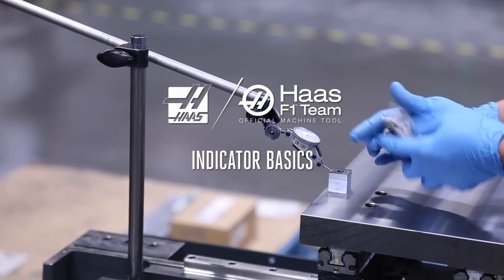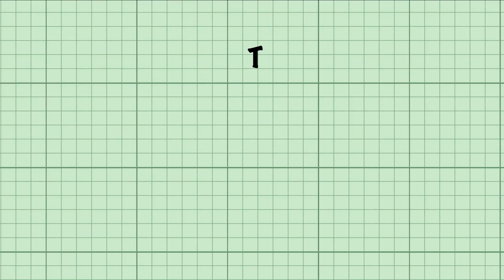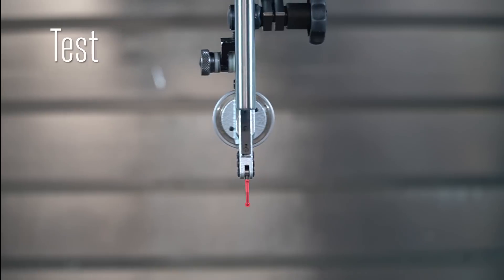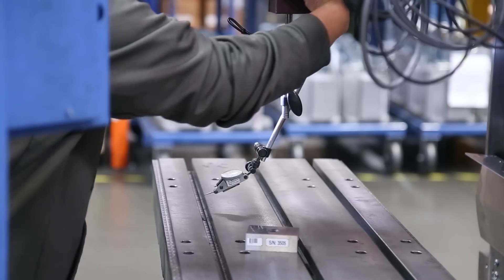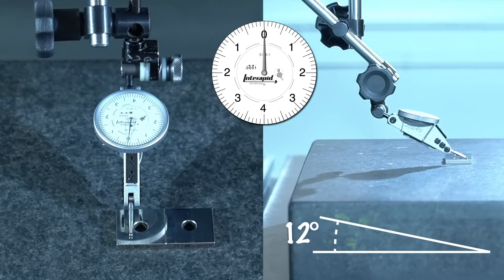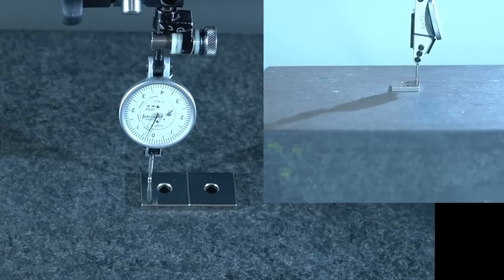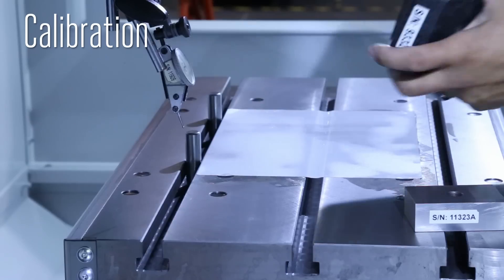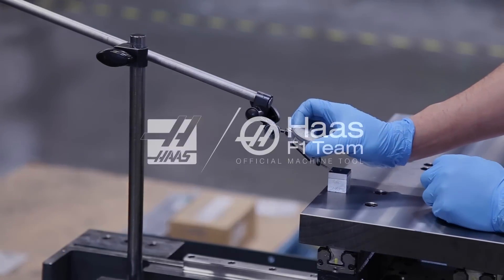Indicator Basics - Using a Test Indicator - Haas Automation, Inc.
This video gives an introduction to using dial test indicators. Whether you're measuring a part setup on your machine, or checking machine geometry as you build a machine tool, indicators are essential tools in the machinist's and machine builders toolbox.
This general information will be quite familiar if you've been taking indicator measurements for a while, but if you have someone in your shop that isn't familiar with using these tools yet this video will be helpful. This video is a version of one we use for training purposes at the factory.